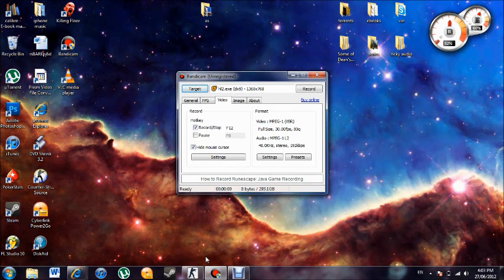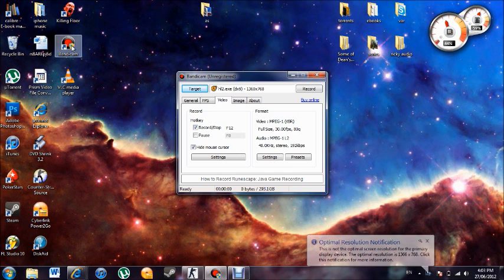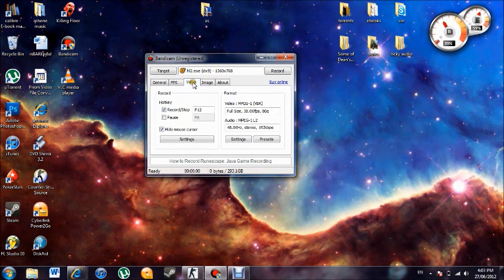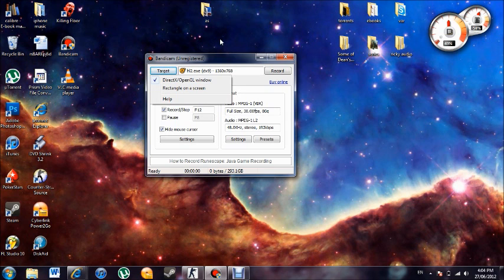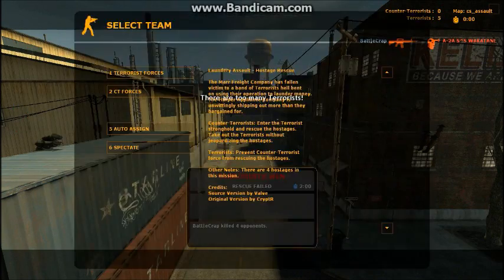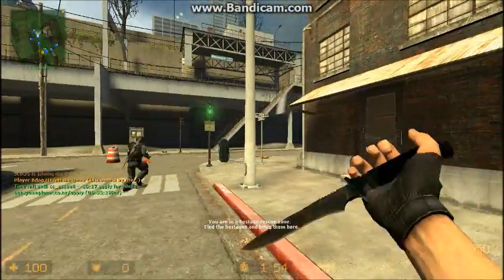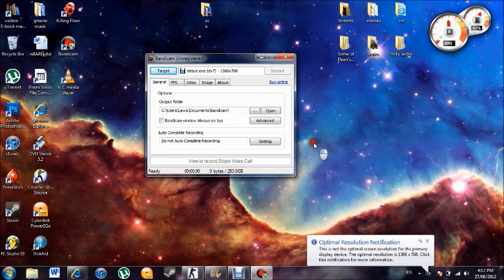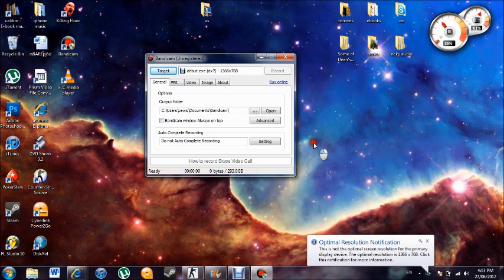How to screen record computer games Steam, Counter Strike, MW3